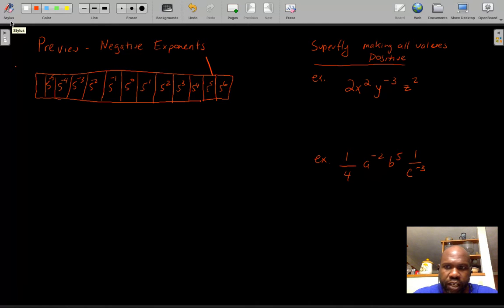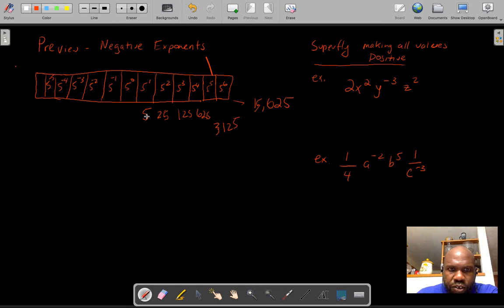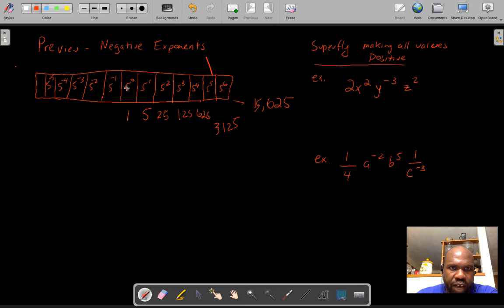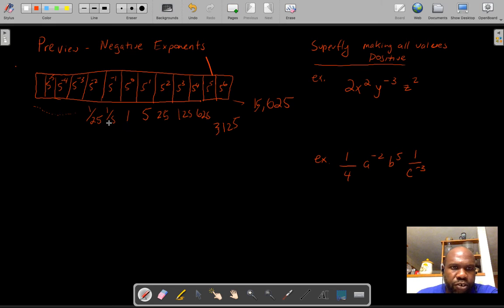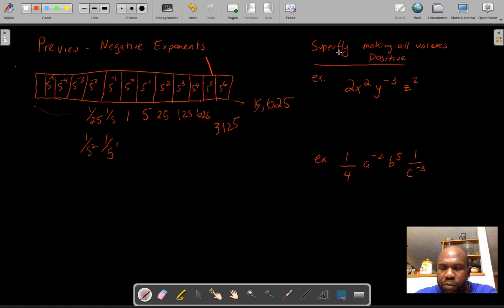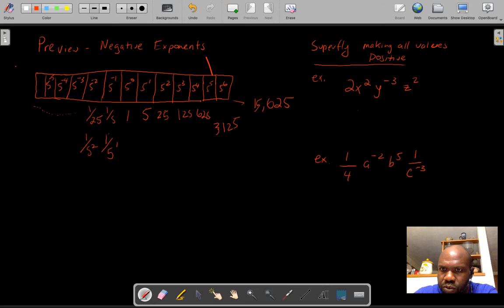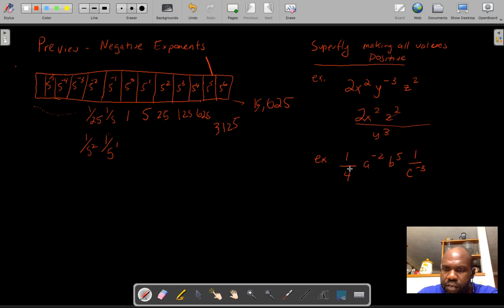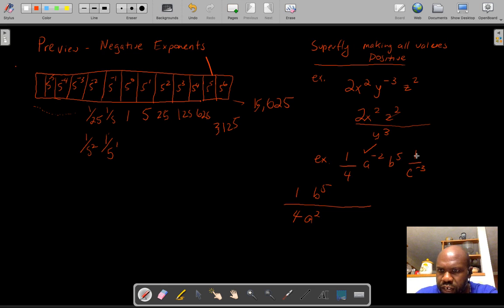ME - Negative Exponents Preview